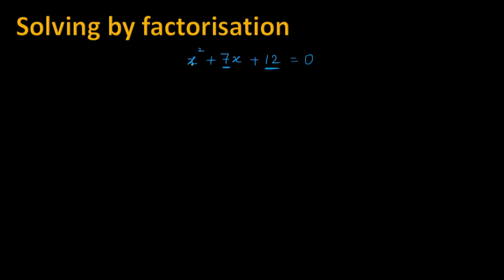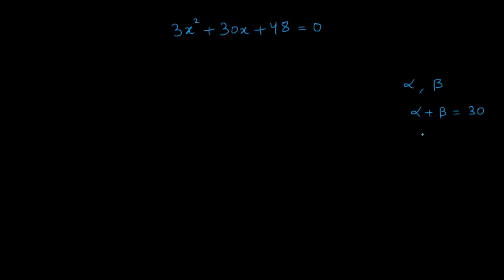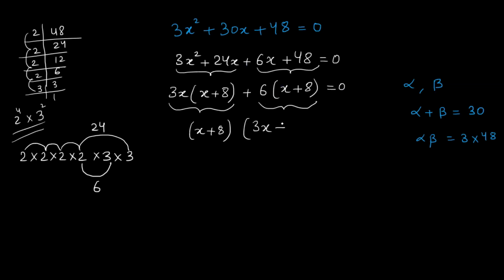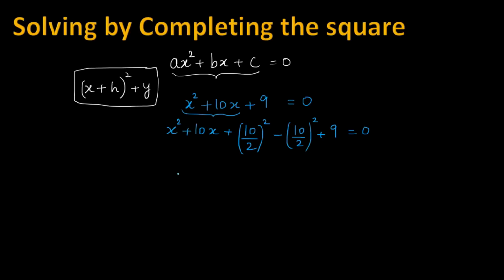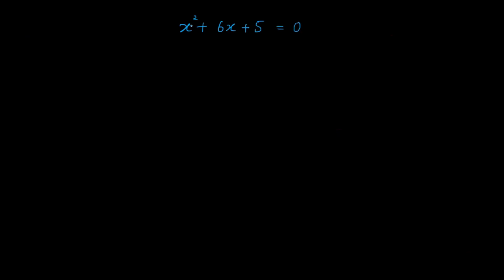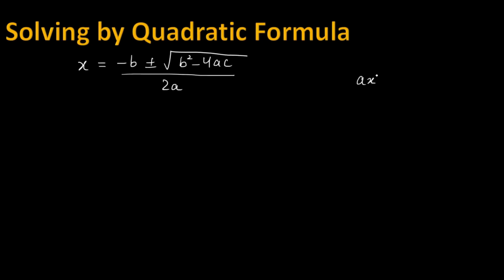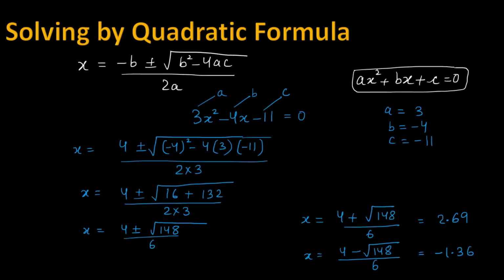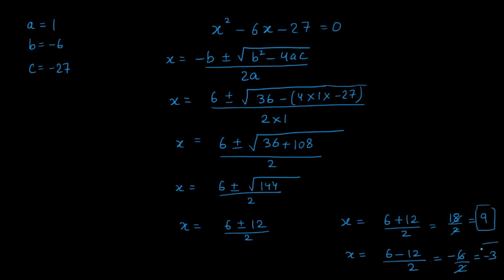Quadratic Equations Made EASY | IGCSE Math (Score A*)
Quadratic equations are one of the most important and scoring topics in IGCSE Maths, but many students find them confusing.
In this video, you’ll learn quadratic equations step by step in a simple and exam-focused way.
✅ What you’ll learn in this video:
* All methods of solving quadratic equations
 – Factorisation
 – Formula method
* IGCSE-style questions explained clearly
This lesson is perfect for IGCSE students preparing for exams who want to score full marks with confidence.
📌 Watch till the end for tips that examiners expect in answers.